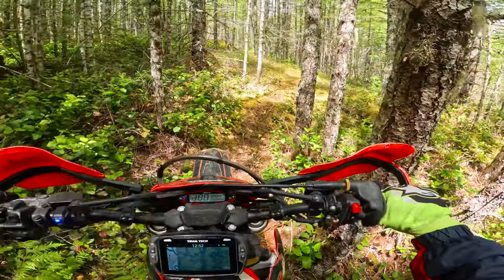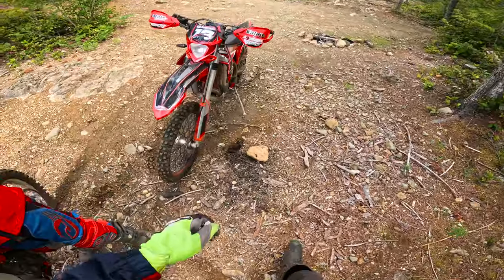Pushing His Limits...Things Dont Always Go To Plan